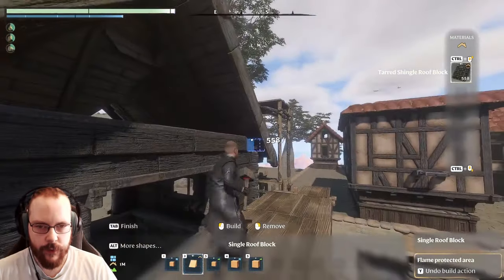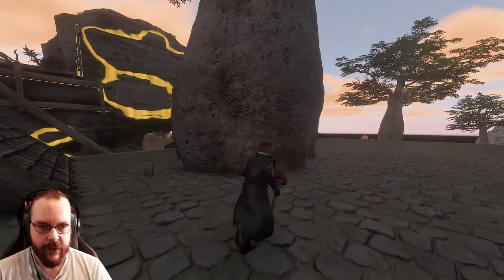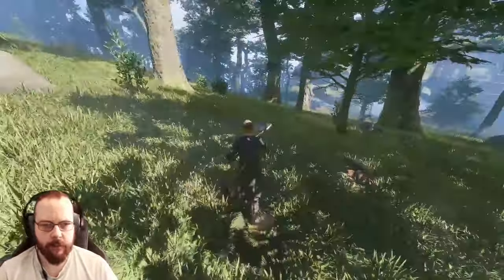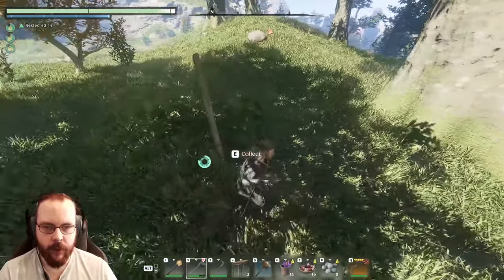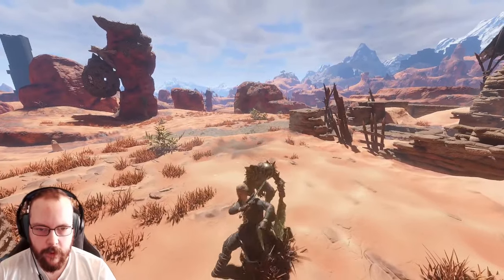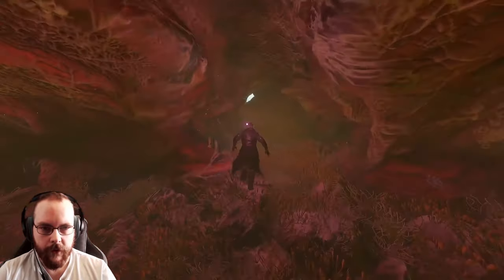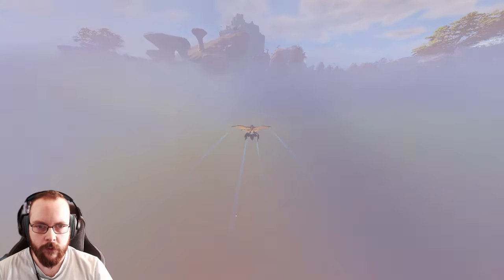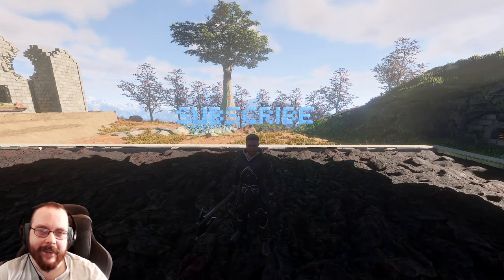Enshrouded Troll Statue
Got invaded by a stone troll, a bit more lore hunting
Yesh